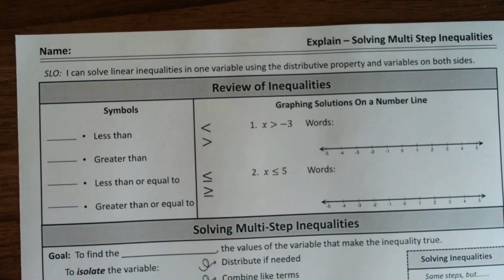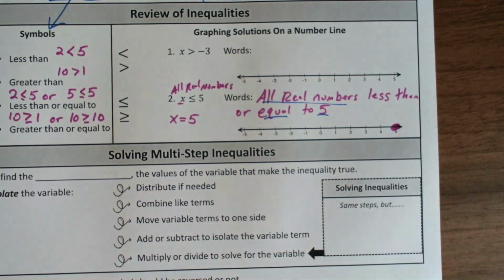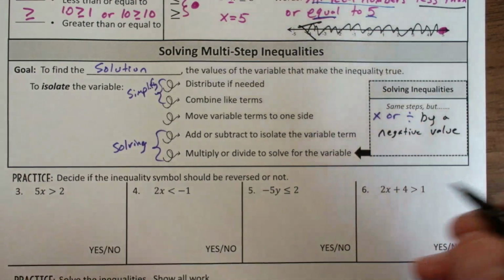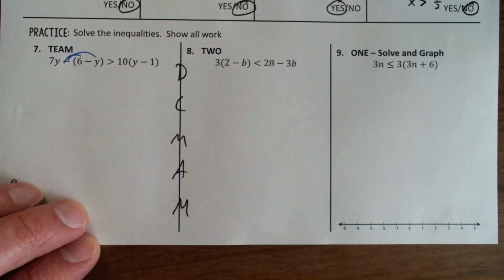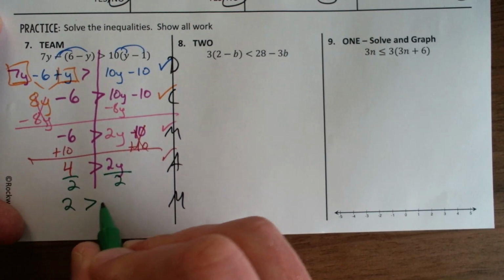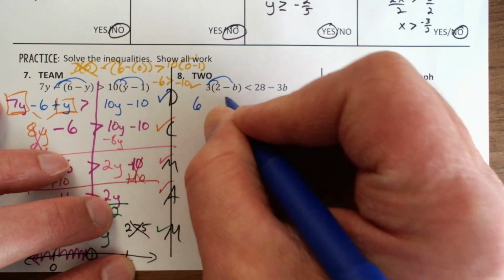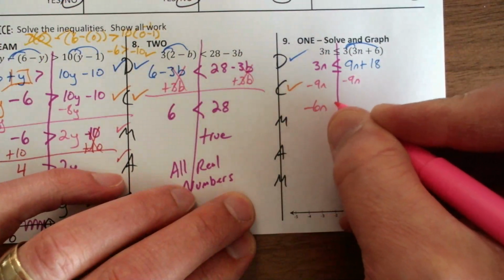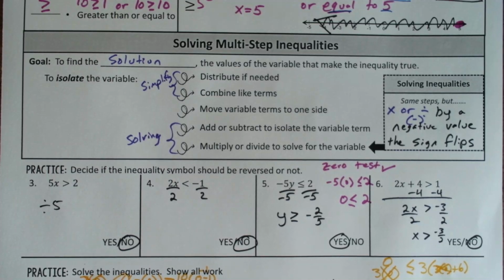Unit 1.5 - Solving Inequalities 25-26